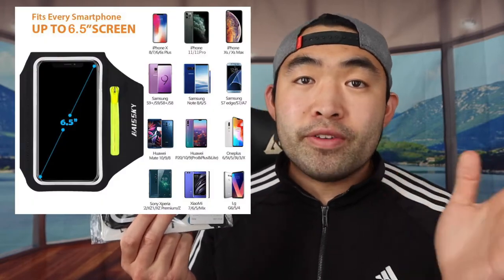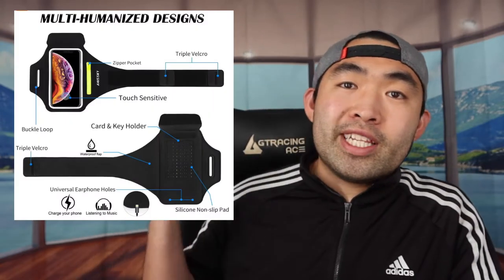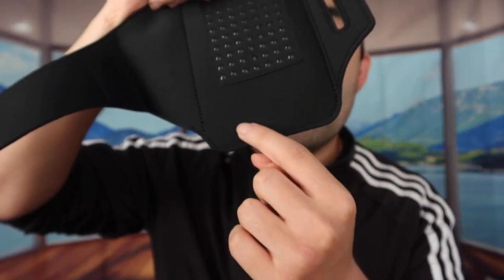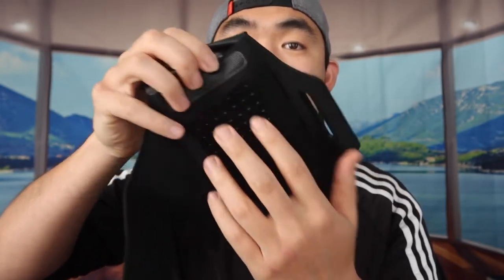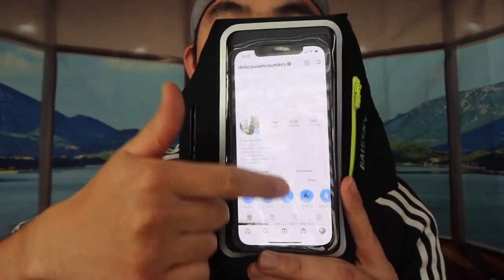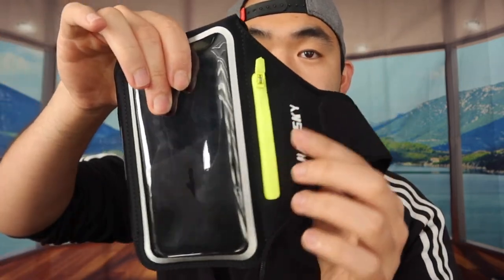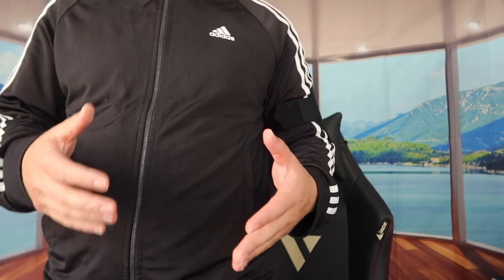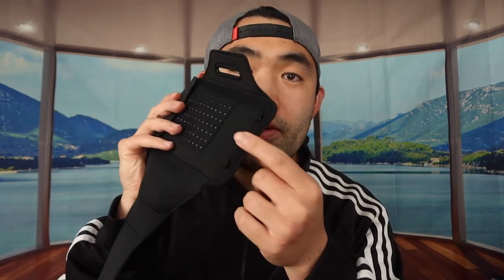Haissky Smartphone Running Armband Unboxing! Worth it?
Are you in search for the best armband to use for working out or running? Check out the video to find out if this product is for you!

If you want:
Haissky Smartphone Running Armband